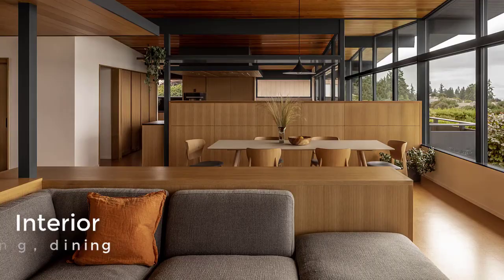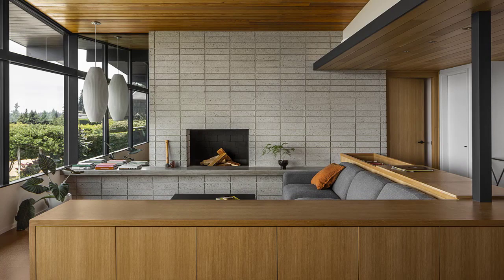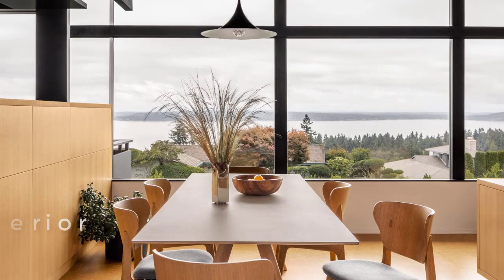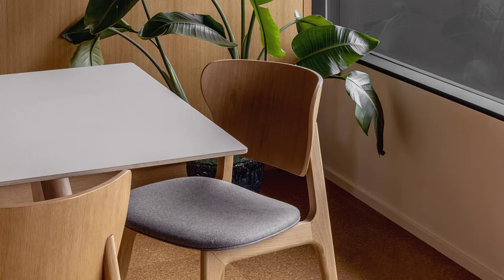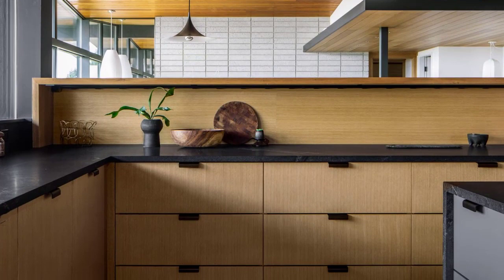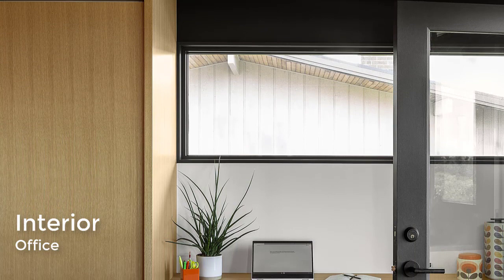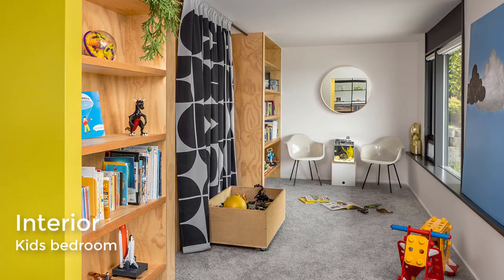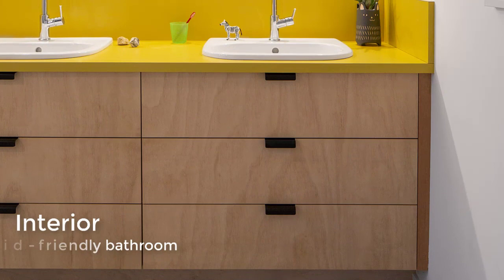Golden House Mid-Century Renovation Which Views Of The Olympic Mountains And Puget Sound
Architects Description: What was once an adult living facility with good bones is now a carefully renovated midcentury gem thanks to the vision and expertise of SHED Architecture & Design. With stunning views and the detailing of classic Pacific Northwest architecture, the SHED team took on the challenge of rejuvenating the home for a family of five and restoring the aura of the Golden House.

The house sits toward the back of a large lot with territorial views of the Puget Sound and the Olympic Peninsula. Although the house had good bones, modifications adapting the original layout for use as an adult living facility combined with deferred maintenance had tarnished the structure inside and out.

On the main level, SHED removed walls and built-in casework and reshuffled program elements. A buried galley kitchen was unearthed and re-formed around a central island overlooking dining and living spaces — allowing access to light, views, and a deck. Moving the kitchen made possible a new functional core consisting of a home office,  powder room, back pantry, and coat closets.

SHED leveraged the home’s good bones — the existing post and beam structure and stopped in glazing — to create a unified main level where new elements are in harmony with the old. Although the structure was re-engineered to work with the revised floor plan, the post and beam structure is retained as a principle organizing system and integrated into the design. To replace the original casework, a low soffit was framed at the back of the living room to proportion the room while also defining the circulation space. In the living room, special attention was paid to the redesign of the fireplace which is faced with ground face CMU blocks and a cast concrete bench. To complete the space, low built-ins and a DJ station frame a large section facing the fireplace and view west.

A limited palette of materials is used throughout the main level: cork flooring, rift sawn white oak paneling and casework, and white sheetrock walls are framed by wood structure and trim painted black to unify the space. The design team integrated large mirrors into the window wall to reflect the horizon into the living room. As a nod to the past, the original natural slate tile and metal railing is preserved in the entryway.

In the master suite, grasscloth and oak paneling unify the space, the center of which is a bathroom covered in black and white terrazzo tile. White Oak is used once again as a connecting datum behind the mirrors, wrapping around the tub to create a spot for an accent light and plant shelf. In the powder room, a mirror and coral dragon wallpaper play with patterns and reflections.

On the lower level, changes were required to suit three children and associated hobby and play spaces. A small lower-level bathroom was cleverly reconfigured into a multi-functional vanity, powder, and shower space to accommodate multiple users. Plywood casework and yellow plam countertops are used in the kid-friendly bathroom. A storage room was turned into a shared bedroom complete with plywood bed cubbies. On the exterior, along with deferred maintenance, the team removed an ADA entrance and driveway to re-establish the lawn.

Careful consideration to details and SHED’s expertise in midcentury remodels brought life back to Golden House — a renovation that honors the past while incorporating contemporary details for a family of five.

Location: Shoreline, Seattle, United States
Area: 4100 ft²
Year: 2022
Contractor: Ambrose Construction
Structural engineer: Todd Perbix
Landscape designer: Susan Papanikolas
Lighting designer: Sparklab Lighting Design
Casework: Beechtree Woodworks